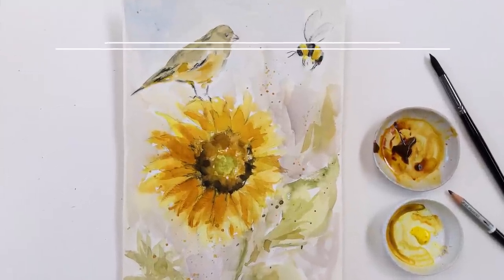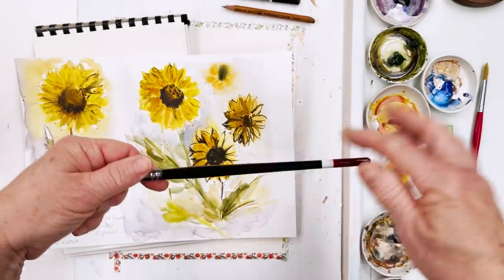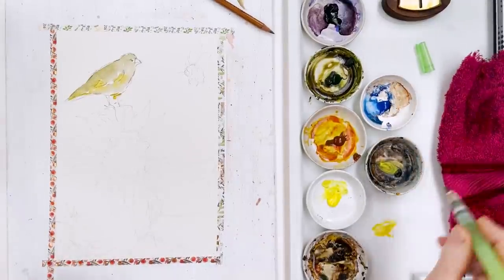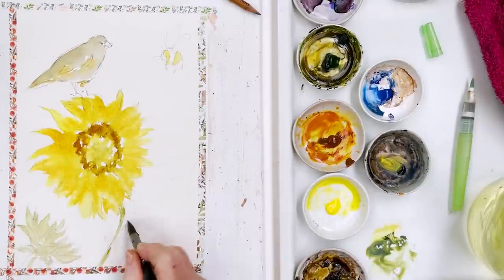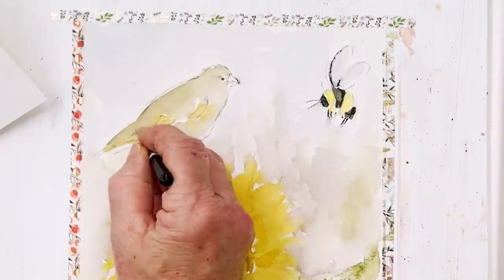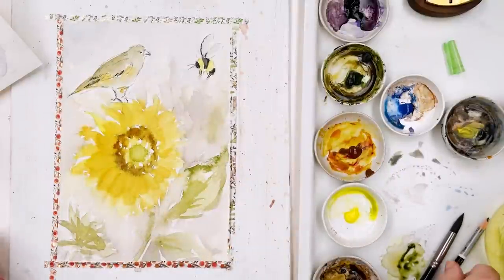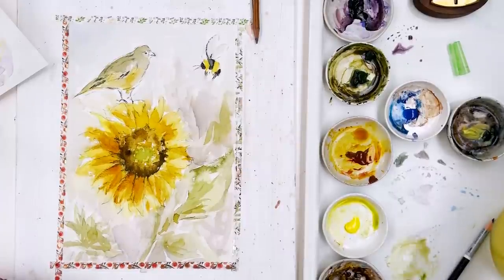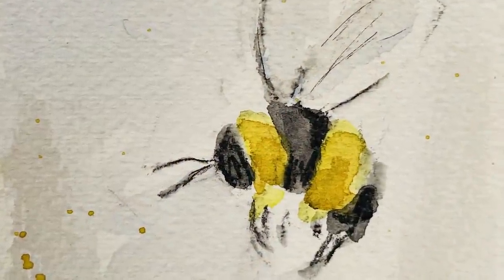Sunflower, Bird and Bee - Easy Watercolor Tutorial in Realtime for Everyone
Late summer and the sunflowers are at their best - at least for the birds! Finches galore are feasting on the seeds to fatten themselves up for the winter! Let's celebrate the fall season of riches with a beautiful sunny painting of a ripe sunflower, greenfinch and bumble bee!

The pencil sharpening plane I used in this video, and its wooden holder, can be purchased here:

DRAWELL